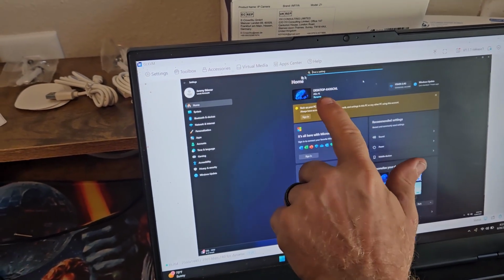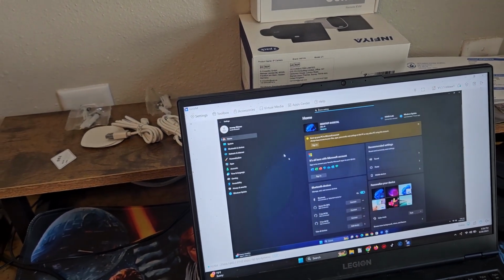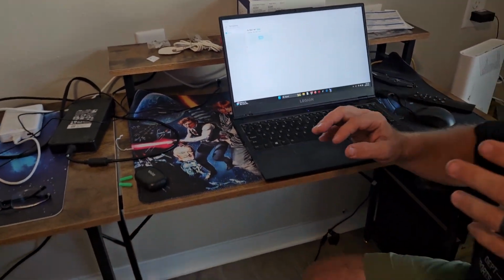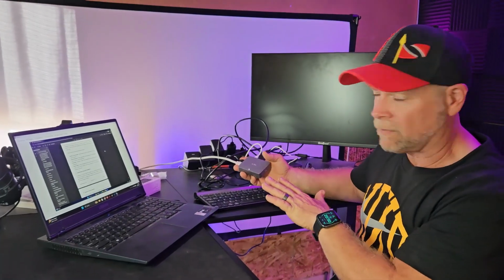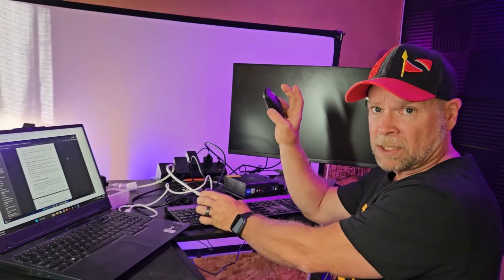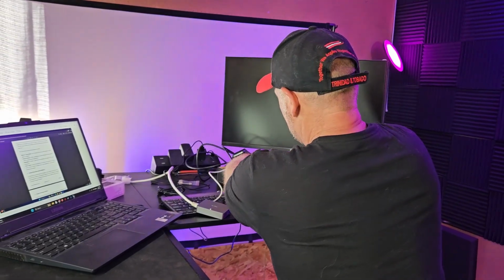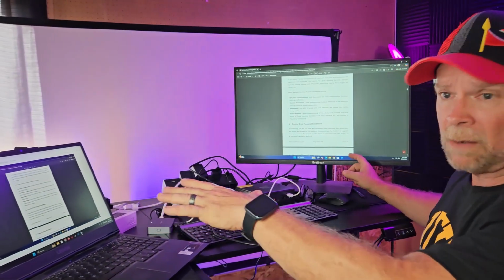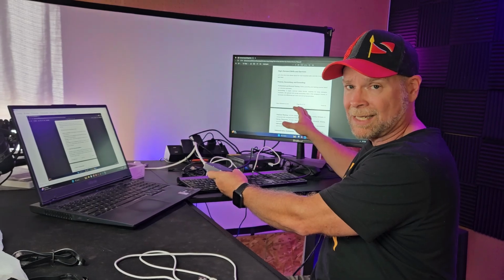GL.iNet Comet (GL-RM1) Remote KVM